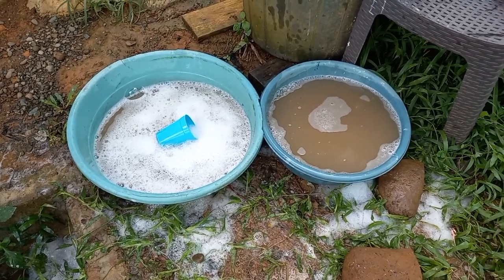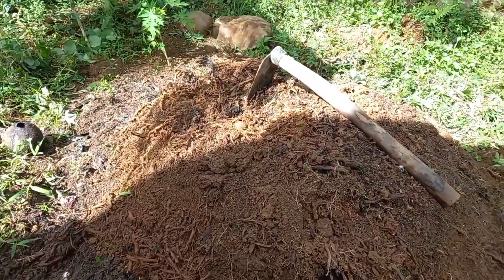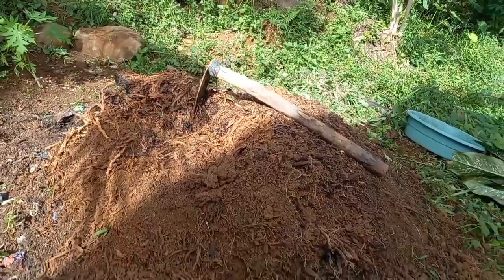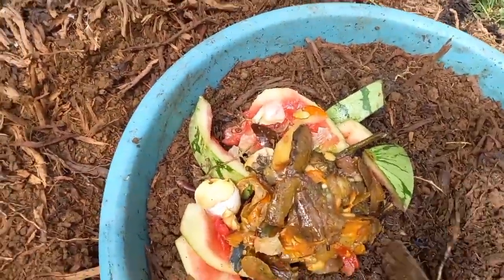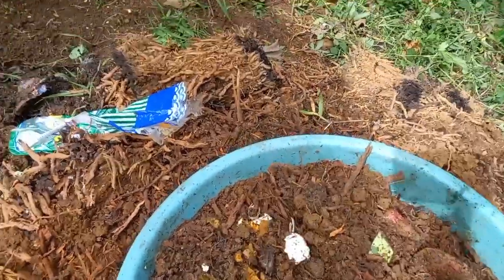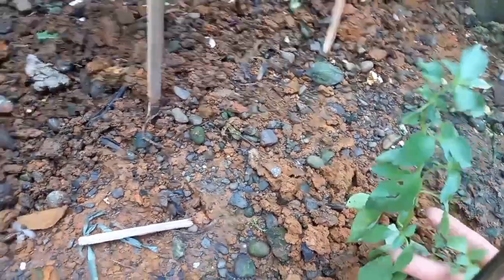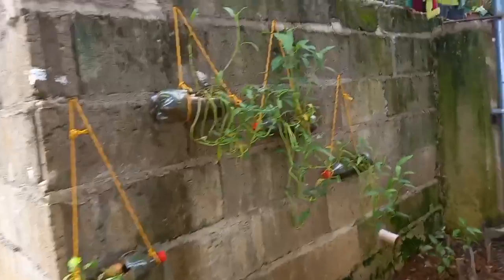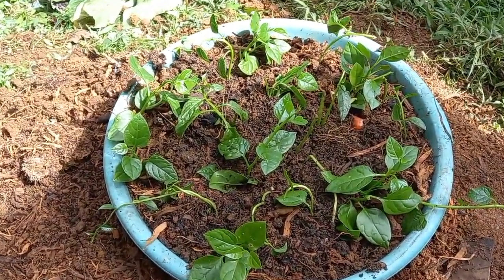COUNTRYSIDE GARDENING: REPLANTING NEW VEGETABLE | ORGANIC WAY OF GARDENING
Join me in this immersive journey into countryside gardening as I embark on the exciting task of replanting new vegetables. Discover the beauty of organic gardening practices and learn sustainable techniques to cultivate a thriving garden. Explore the serene world of countryside gardening with me in this enlightening video!